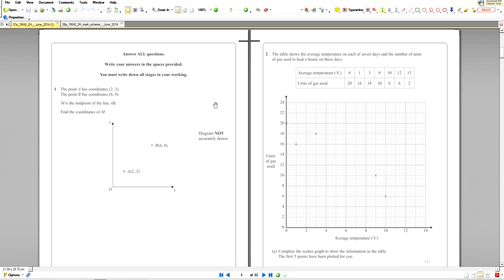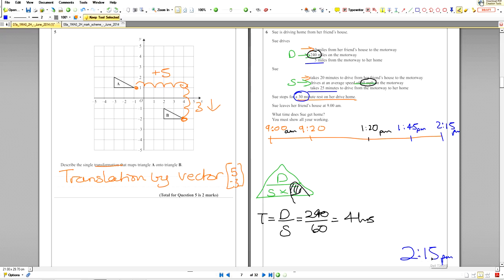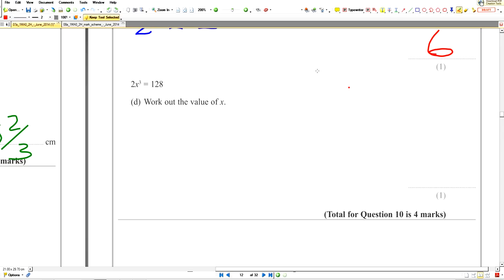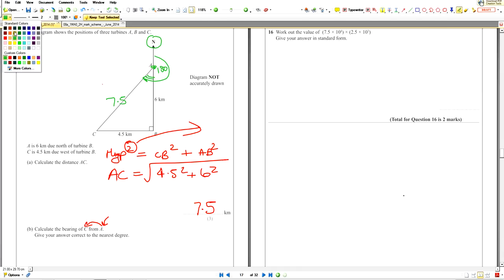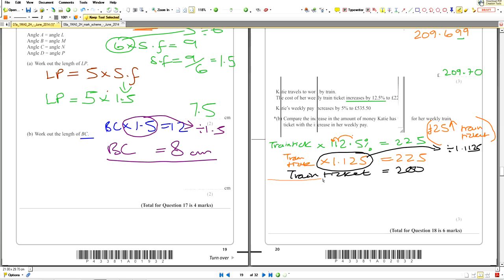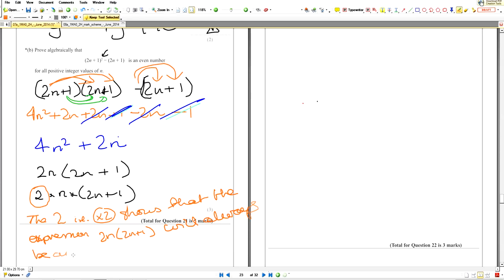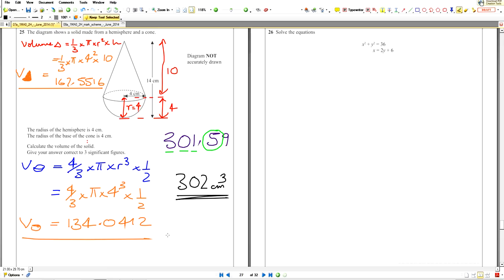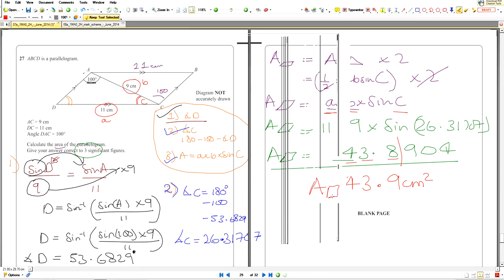2014 Maths A Paper2 EDEXCEL 1MAO 2H FULL MODEL ANSWERS